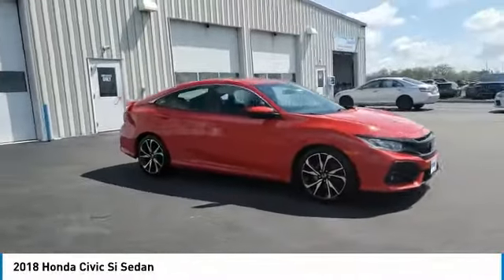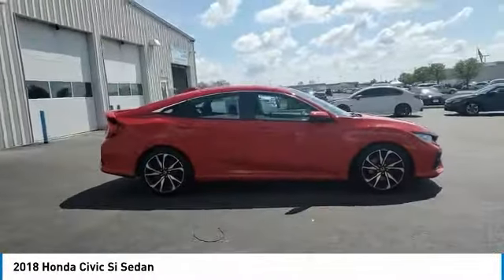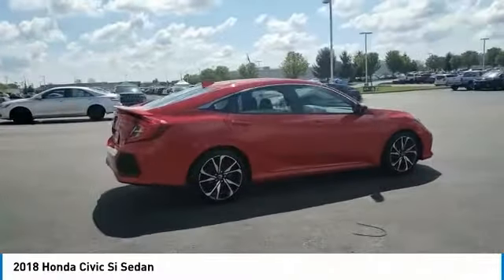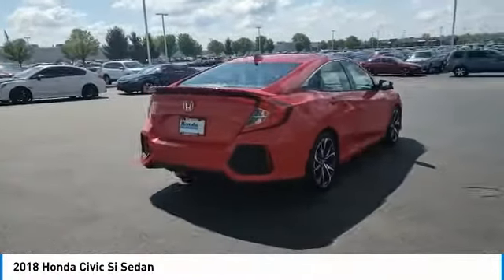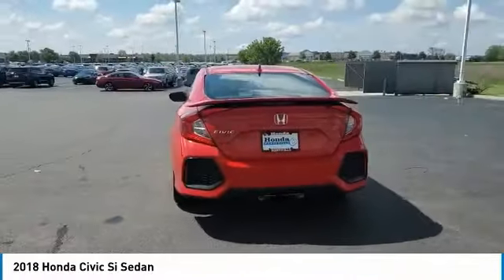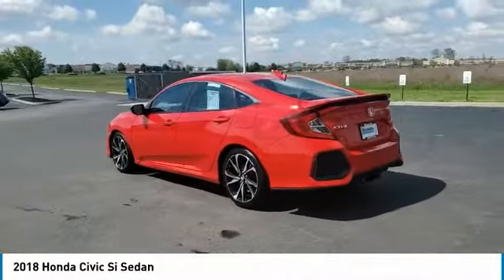2018 Honda Civic Si Sedan Marysville, Dublin, Delaware, Worthington, Marion, OH JH700835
Rallye Red Used 2018 Honda Civic Si Sedan available in Marysville, Ohio at
2018 HONDA CIVIC SI SEDAN Marysville, OH
Stock# JH700835

Honda Marysville
640 colemans Crossing Blvd

CARFAX VERIFIED 1 OWNER!! *DESIRABLE FEATURES:* CLEAN CARFAX, APPLE CARPLAY, BACKUP CAMERA, HEATED SEATING, BLUETOOTH, MOONROOF, ANDROID AUTO, ALLOY WHEELS, MULTI-ZONE AC, FOG LIGHTS, KEYLESS ENTRY.

*SERVICE & MAINTENANCE COMPLETED:* Stock# STK700835 FEATURES NO LESS THAN $971 IN PREVENTATIVE MAINTENANCE & SAFETY EQUIPMENT UPGRADES. Specifically this Honda Marysville 2018 Honda Civic Si Sedan reconditioning process Included: Performed a Complete Inside & Out Vehicle Detail, Performed a Complete Inside & Out Vehicle Detail, Performed Honda Certified Used Car inspection, Performed Honda Certified Used Car inspection, and Performed oil and filter change!

Of all the used cars for sale in Ohio this front wheel drive 2018 Honda Civic Si Sedan features an impressive 1.50 Engine with a Rallye Red Exterior with a Black Fabric Interior. With only 60,525 miles this 2018 Honda Civic Si Sedan is your best buy in Columbus, OH.

*TECHNOLOGY FEATURES:* This 2018 Honda Civic Si Sedan represents one of many of Honda Marysville used vehicles for sale in Columbus, OH and includes: Steering Wheel Audio Controls, Satellite Radio, Aftermarket Anti Theft System, Anti Theft System, Outside Temperature Gauge

*STOCK# STK700835* Honda Marysville has this 2018 Honda Civic Si Sedan ready for a quick sale today. Don't forget Honda Marysville will buy or trade for your car, truck, SUV, van, motorcycle and/or ATV!

Honda Marysville of Marysville, Dublin, Urbana, Lima, Delaware, Marion, OH. You can also visit us at, 640 Coleman's Blvd Marysville OH, 43040 to check it out in person!

*MECHANICAL FEATURES:* Scores 38.0 Highway MPG and 28.0 City MPG! This Honda Civic Si Sedan comes Factory equipped with an impressive 1.50 engine, an manual transmission. Other Installed Mechanical Features Include Heated Mirrors, Power Windows, Traction Control, Power Mirrors, Telescoping Wheel, Tire Pressure Monitoring System, Disc Brakes, Cruise Control, Intermittent Wipers, Power Steering, Tachometer, Trip Computer, Variable Speed Intermittent Wipers

*SAFETY OPTIONS:* If you're making a cross-town Columbus commute from Worthington to Grove City, you'll enjoy peace of mind with the following safety equipment options: Back-Up Camera, Electronic Stability Control, Brake Assist, Occupant sensing airbag, Anti-Lock Brakes, Speed Sensitive Steering, Delay-off headlights, Dual Air Bags, Overhead airbag, Passenger Air Bag Sensor, Front Side Air Bags

*Used Cars Columbus Ohio:* with over 421 Honda used cars for sale at our Columbus, OH Honda dealership. Honda Marysville has the used cars Columbus, Ohio shoppers trust for safety, reliability and service. that we have in stock!